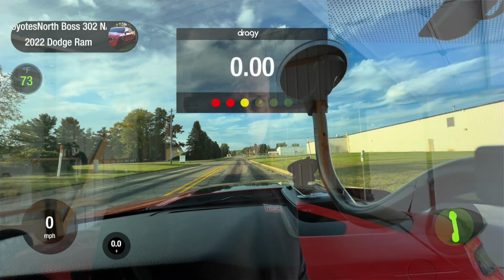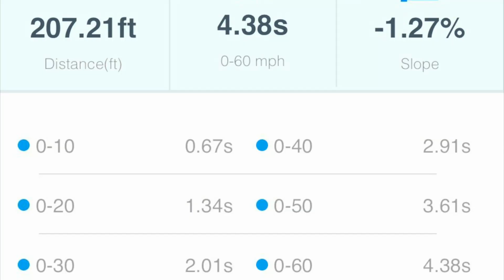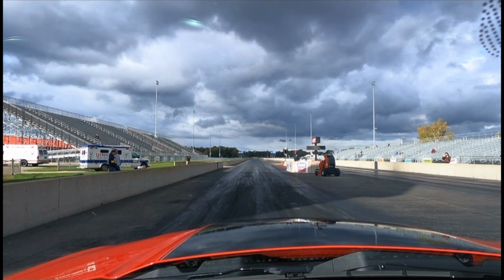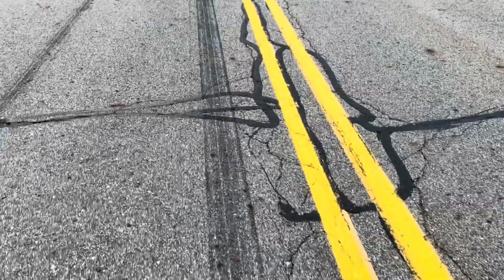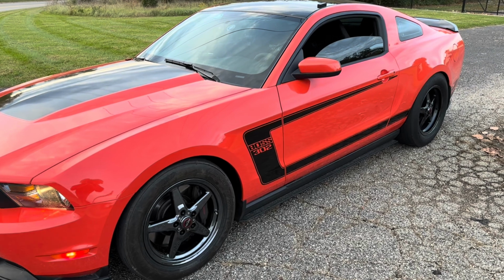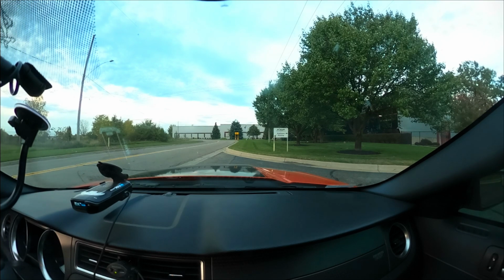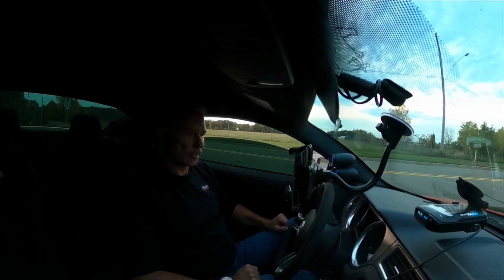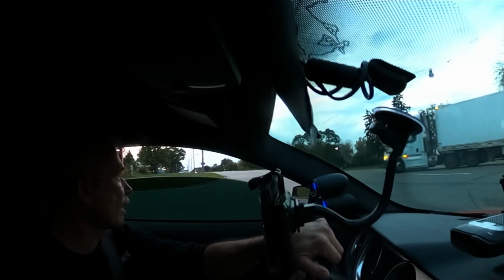Tremec 2.97 Best 0-60 Street, Granatelli 65k Volt Coil Packs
Another round of trying to improve 0-60 times by adjusting Viking Warrior shocks and adding Granatelli 65k volt coil packs.